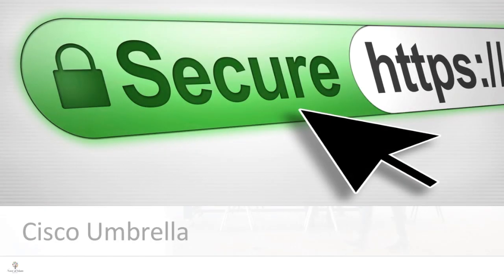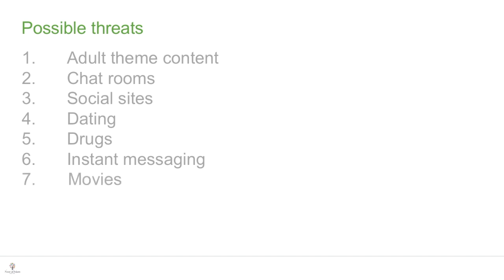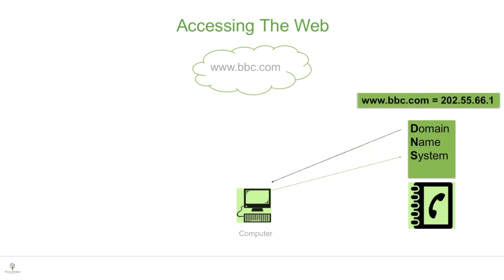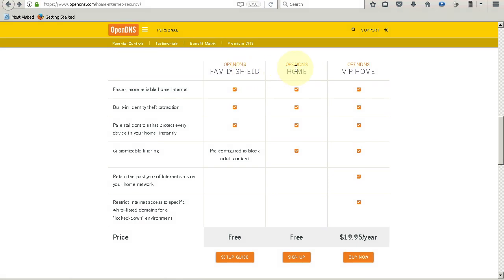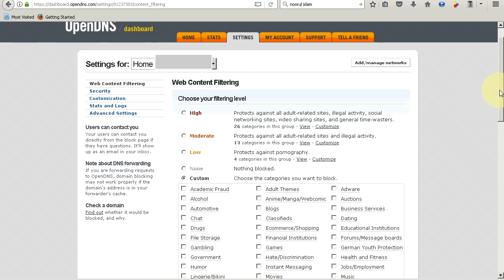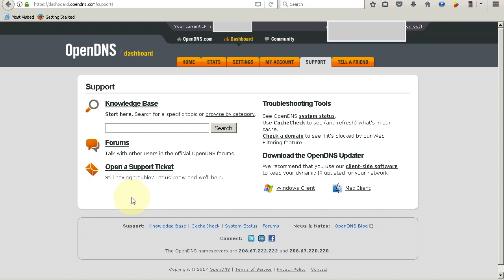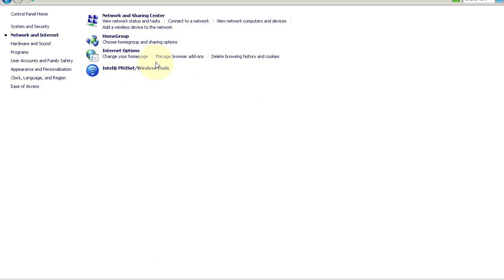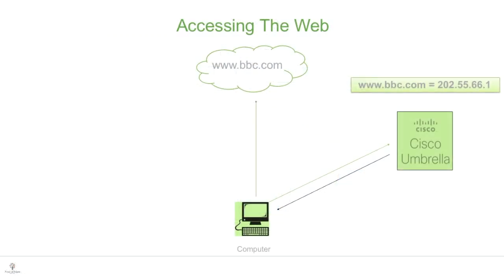A presentation On Cisco Umbrella.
A presentation/demonstration/explaination of Cisco umbrella formally called OpenDNS. An easy, free and complete solution to ‎safeguarding your children on the internet.‎

The presentation consists of a brief look at threats that children face on the web. How Cisco ‎Umbrella/OpenDNS works (which is the name of the solution which I am postulating).

Finally, a ‎demonstration on setting up Cisco Umbrella/OpenDNS on a computer/laptop running windows 7. ‎Knowing at the same time that Cisco Umbrella/OpenDNS can be set up on a wide range of devices ‎desktop computers, laptops, tablets, iPads, iPods and even gaming consoles (playstation, nintendo, Xbox, etc).‎

‎ In this day and age, children are spending more and more time on the internet. This presents ‎parents with the dilemma of protecting their children on the internet. With this being the case, I ‎have put this video together with the hope of making it easy on parents by the permission of Allah ‎in tackling this issue.‎

As a disclaimer, I would like to point out that for certain elements of the video I did use information from other videos. I did not refer to them because at times they contained profanity.